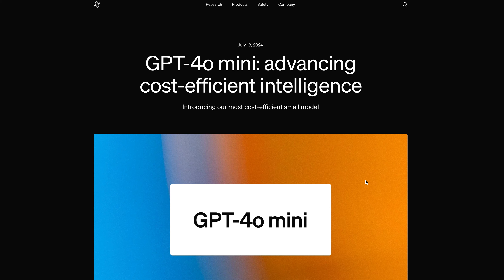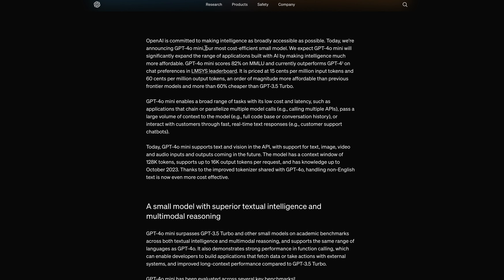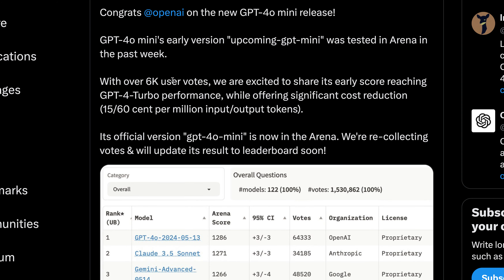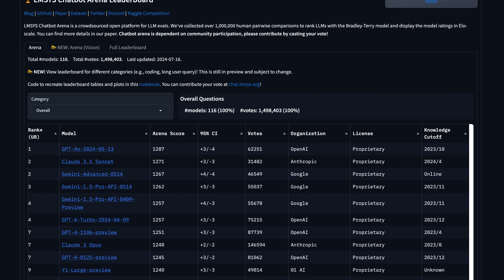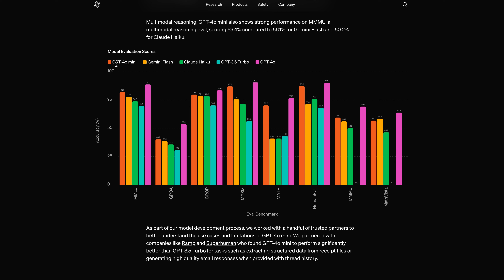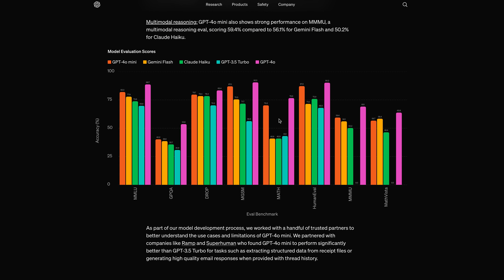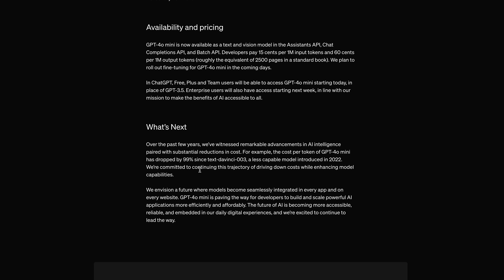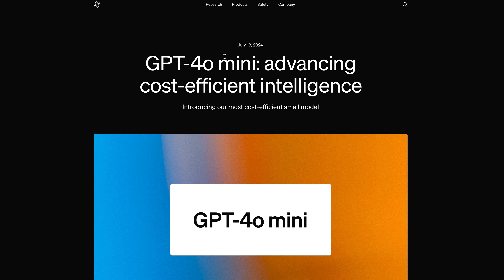But GPT-4o-mini is here !!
👇🏻 Looking for some help and mentoring? 👇🏻